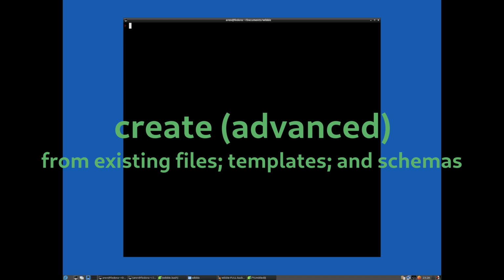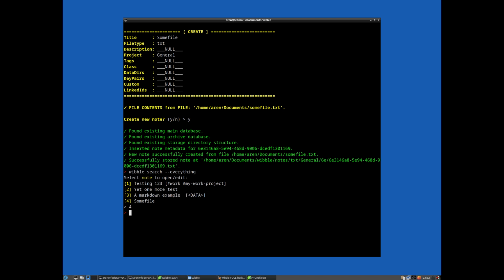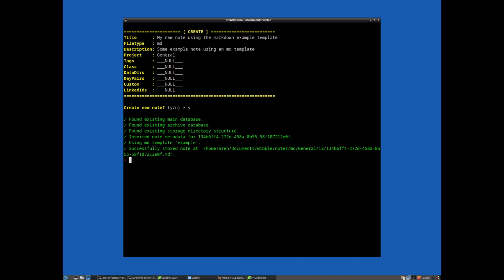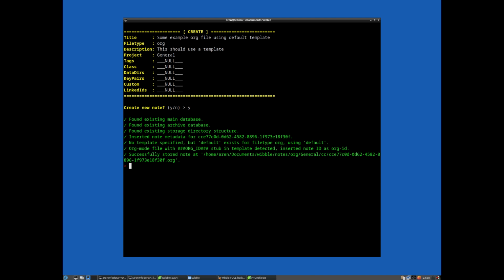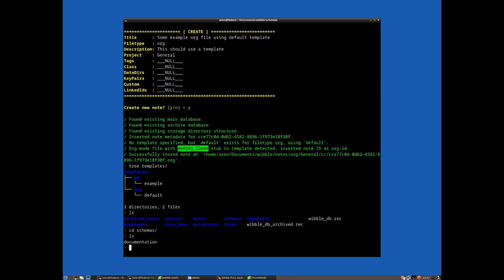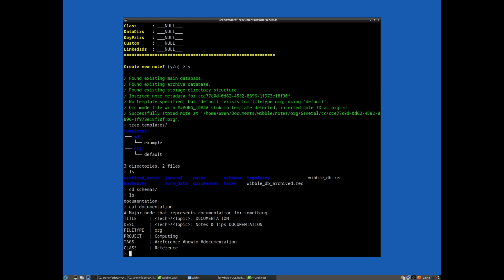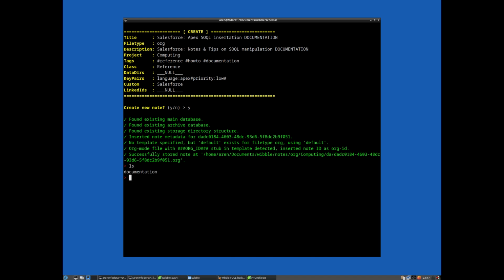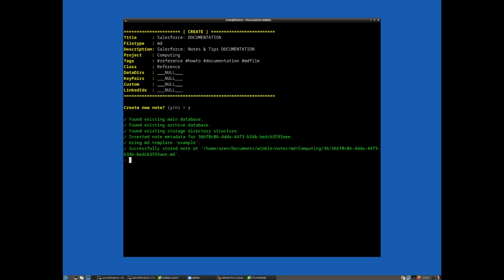Wibble CLI Full Guide: 17 - Advanced create: templates & schemas